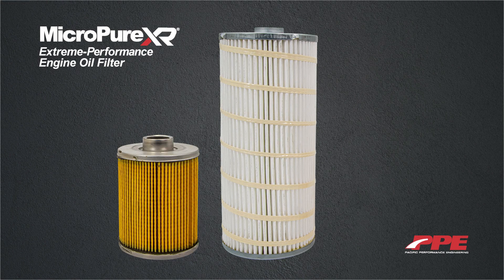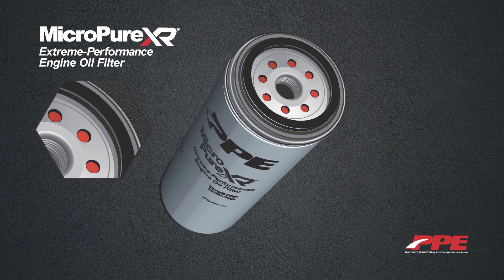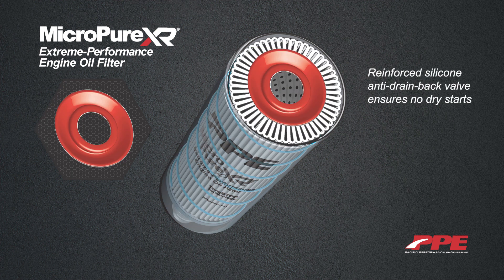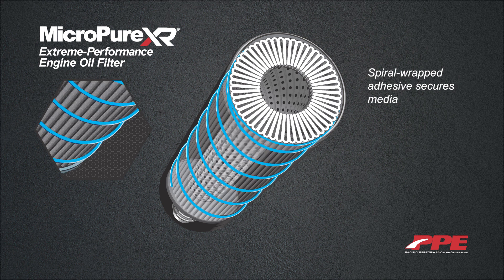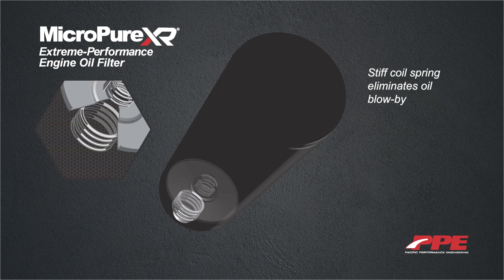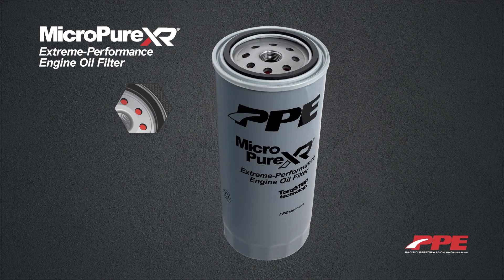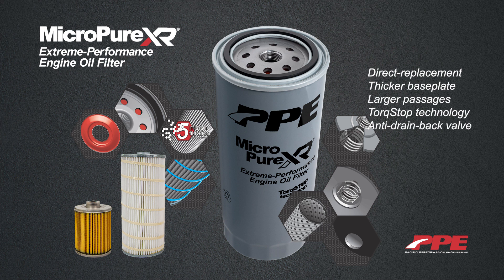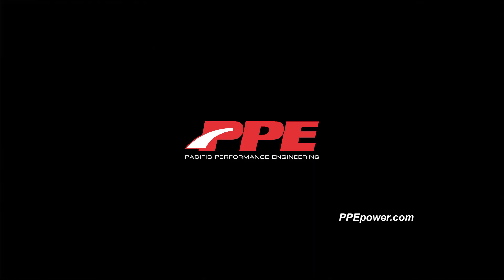MicroPure XR Filter Product Overview (114000555)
Offering 2.5 times the filtration area of a conventional oil filter, the PPE Premium MicroPure Extreme-Performance Oil Filter is just what your engine oil needs to stay cleaner, and longer.

Specially engineered synthetic filtration media achieves superior filtration to trap particles down to 5 microns. A high-power magnet is secured at the bottom of the filter, it catches metal debris, preventing them from clogging the filter media, and prolongs oil life. The bypass valve is 10 psi stiffer than the OEM bypass valve and reduces the chance of dirty oil bypassing. The heat-resistant silicone anti-drain-back valve retains the oil in the filter after the engine is turned off. The base plate and the canister are both enhanced with thicker materials.

The OEM filter comes up short with only 357 square inches of 20-micron filtration. With 2.5 times the surface area, 4 times finer media, and prolonged filter life, the PPE MicroPure Extreme-Performance Filter is the ultimate choice for your engine.